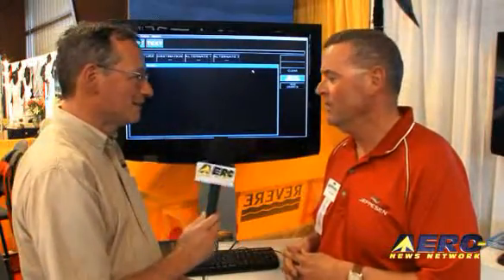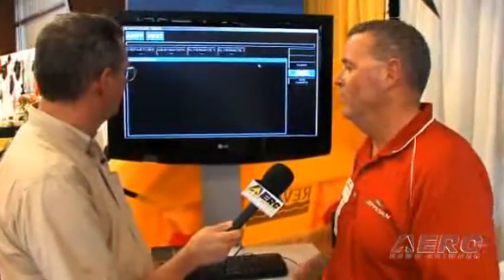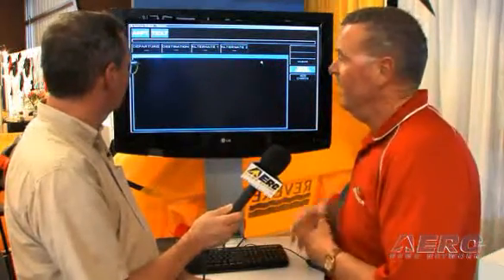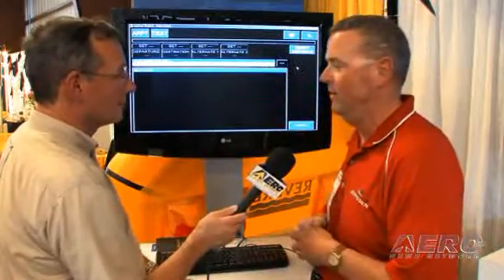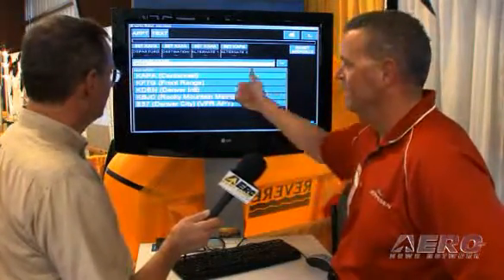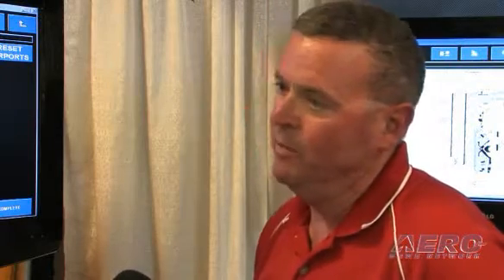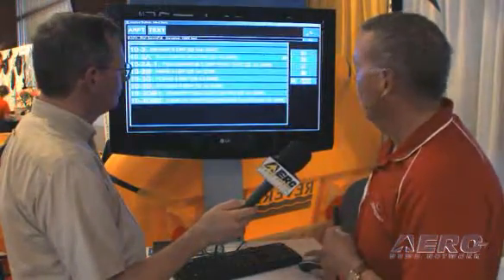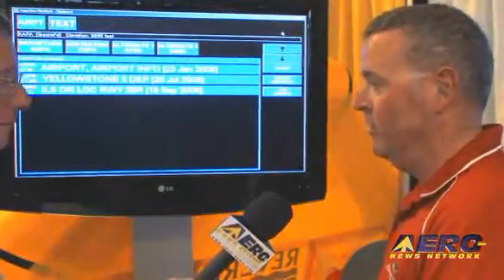Aero-TV: Jeppview Flight Deck -- Easy, Accessible Paperle...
Paper? We Don't Need No Stinkin' Paper!

We live in amazing times... and with our recent acquisition of a Cirrus G3 Turbo, crammed to its composite rafters with electronic wonders, we are starting to get up close and personal with the realities of a (largely) paperless cockpit. It's an amazing process. However, when it comes to charting of any type, paper, electronic, you name it, its hard to even discuss the topic without the name 'Jeppesen" coming into the picture.

The Jeppview program joins 'the electronic age with Jeppesen JeppView electronic navigation charts' and allows users to receive all the information they would normally get from their standard Airway Manual and Bottlang Airfield Manual in easy-to-use electronic formats -- for both EFBs as well as popular Glass Cockpit platforms. All a pilot need do is pick the coverage area and Jepp supplies airway and airport diagrams, navigation aids and approach plates - all electronically. For those of us who remember (NOT too fondly) what it took to keep up with paper Jepps and the regular updates, this is a welcome addition to the 21st century.

By the way, these subscriptions allow for online update capability, downloaded from the internet, which makes the process tremendously easy and accessible from nearly anywhere. Every 14 days, just download your update and go flying...

Jeppesen's Mark Ruger takes ANN's Paul Plack through the basic of electronic charting in a recent interview from Lakeland, FL.

Aero-TV Talks Paperless Charting With Jeppesen's Mark Ruger!